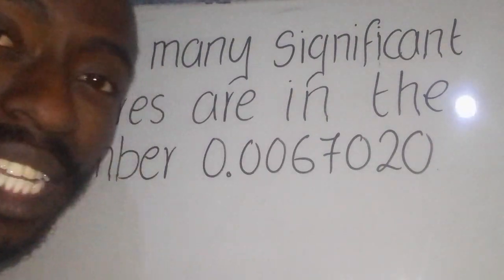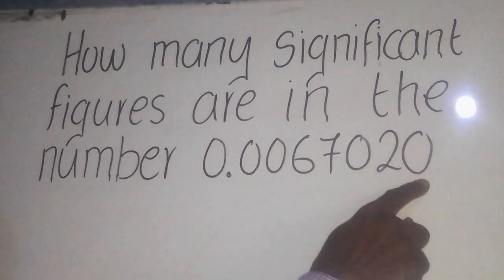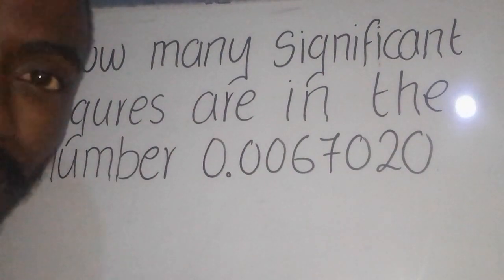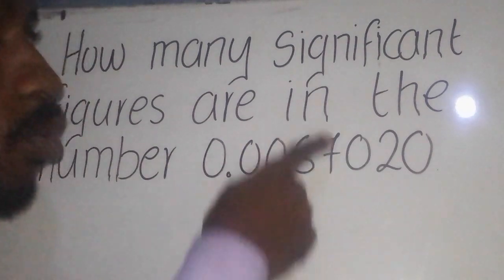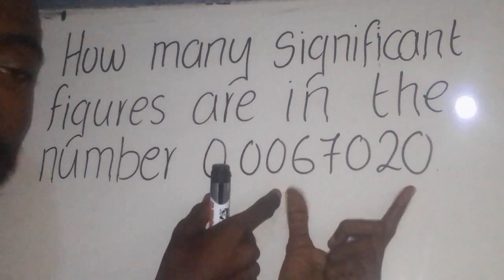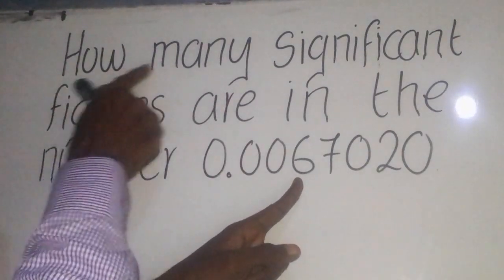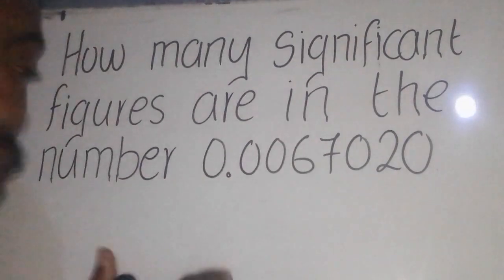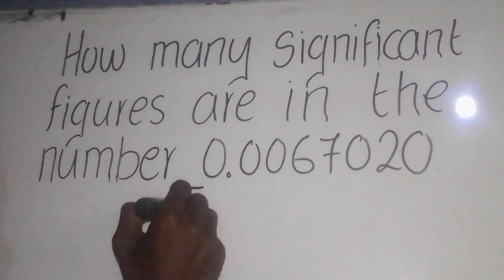maths significant figures